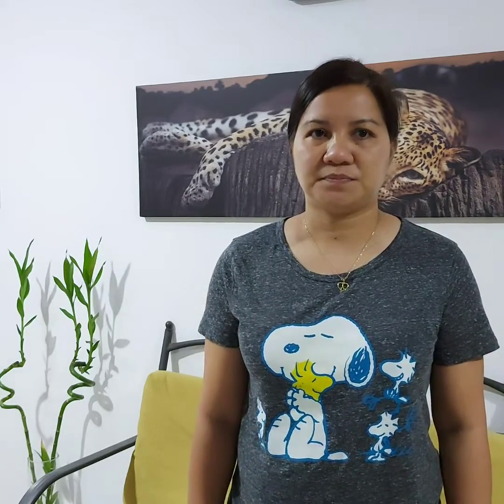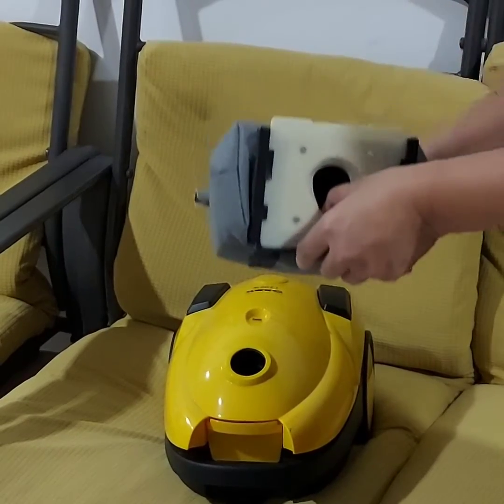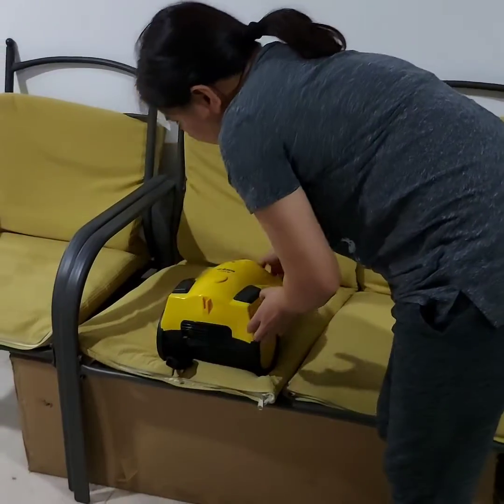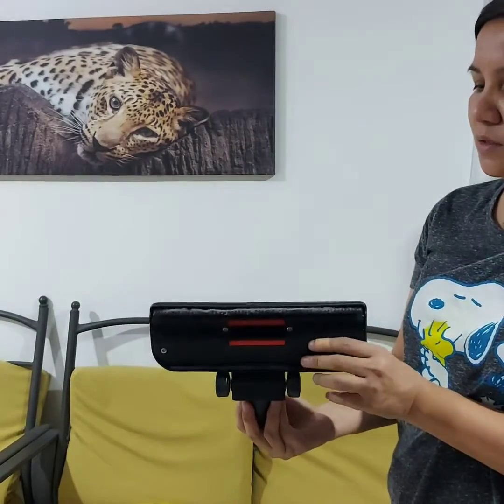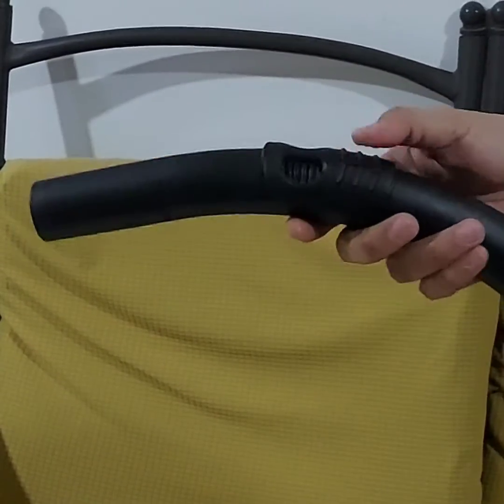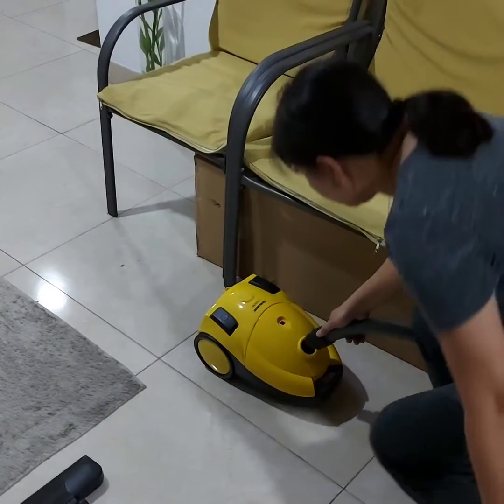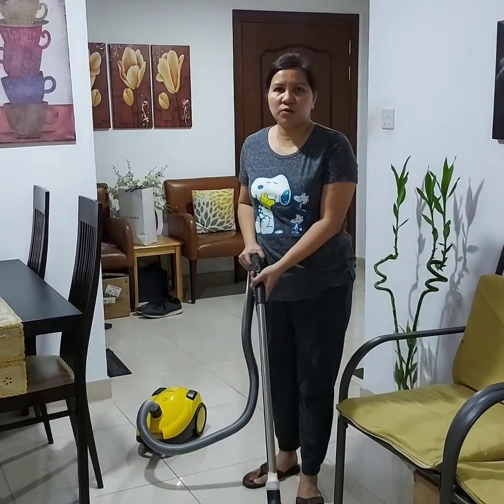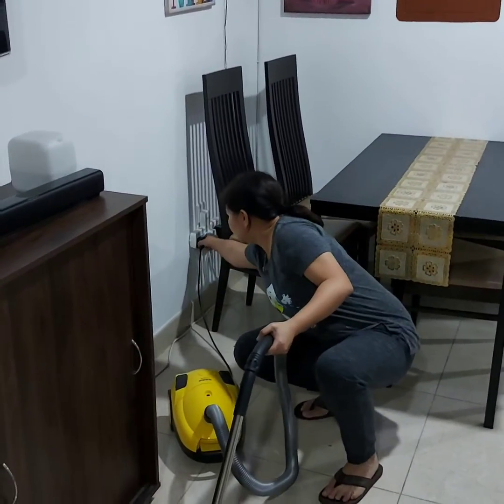Use and Care of Vaccuum Cleaner by Anna Lorraine. E. Pino